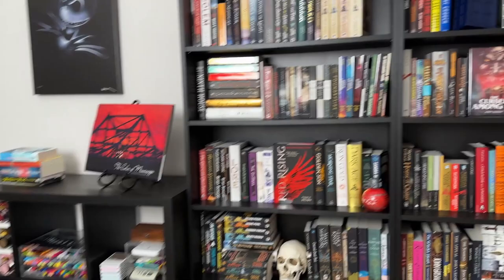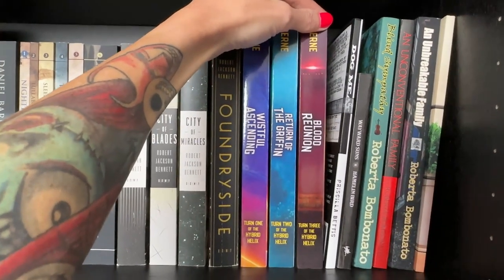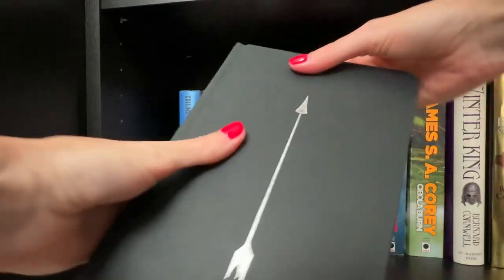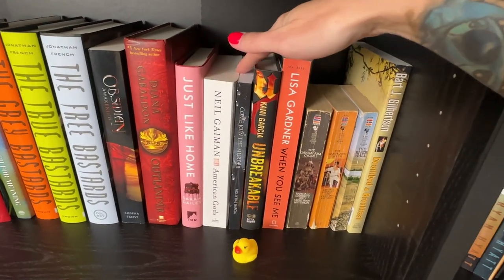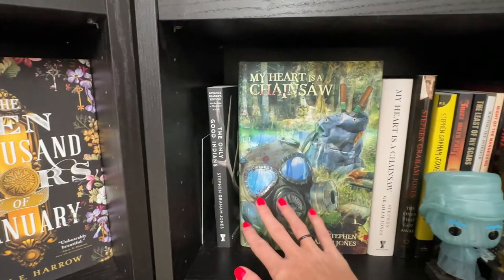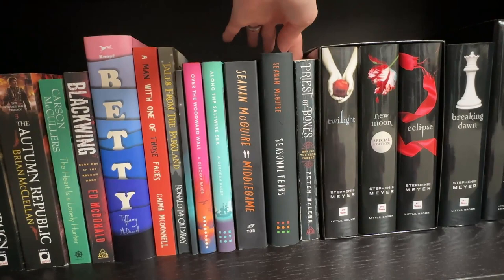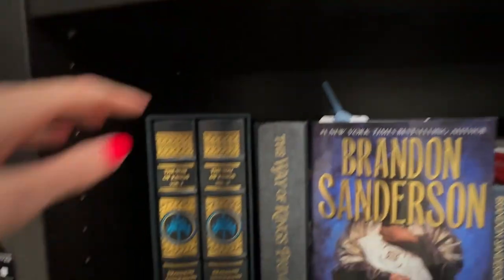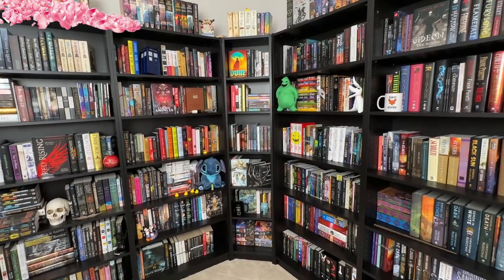My First Bookshelf Tour! || 2023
This video has been requested so many times over the years and I am FINALLY making good on it!  Let's explore The Nerdy Narrative Library!